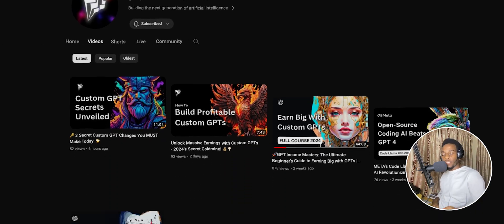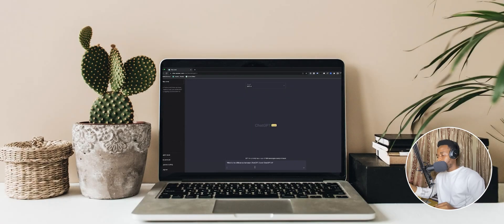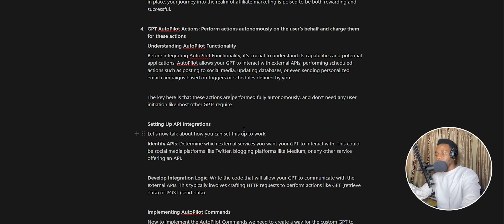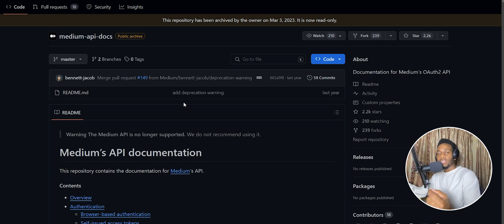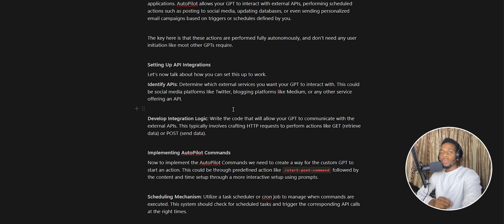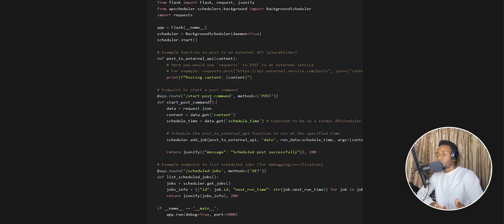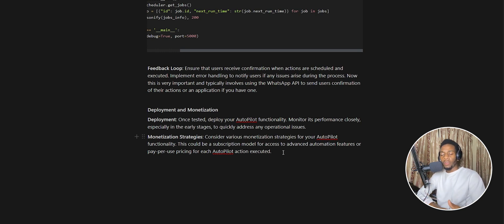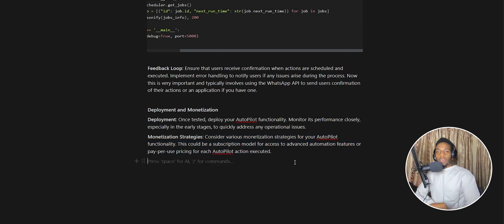Unlock GPT Autonomy: Build Self-Running AI Systems! 🚀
🤝 *Looking To Work With a Professional?*
Explore our portfolio and discover how we can elevate your AI projects to the next level!

Timecodes
0:00 - Intro
0:23 - GPT Autopilot actions
1:44 - setting up Autopilot
3:22 - Implementing Autopilot Commands
4:57 - Monetization Strategies